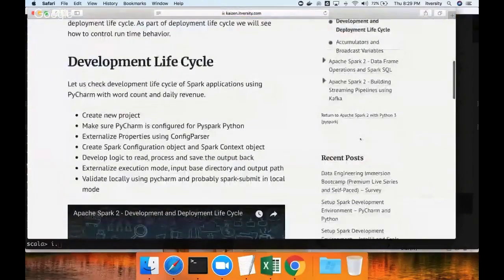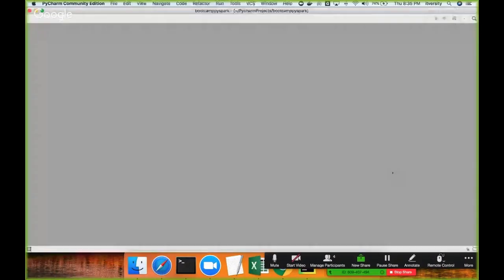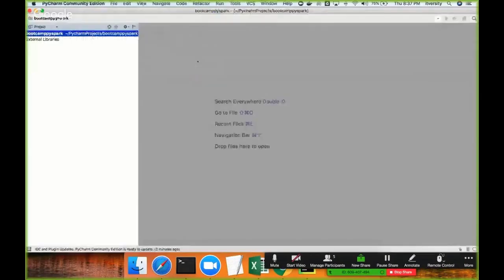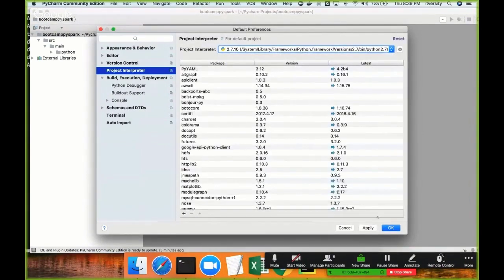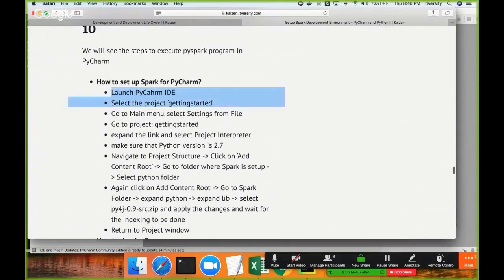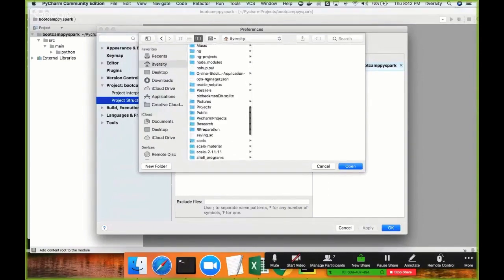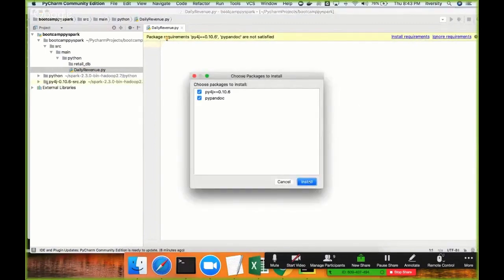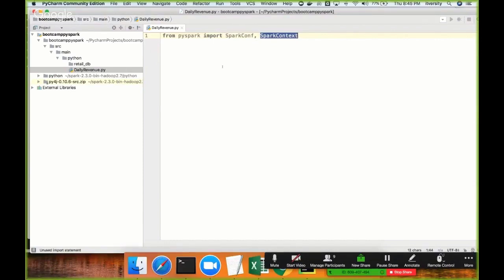Development and Deployment Life Cycle - Getting Started